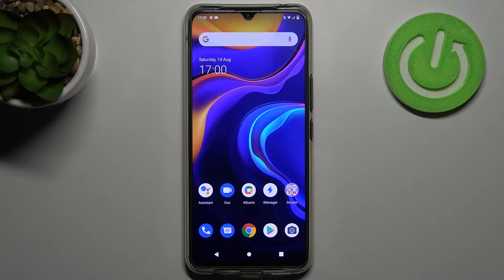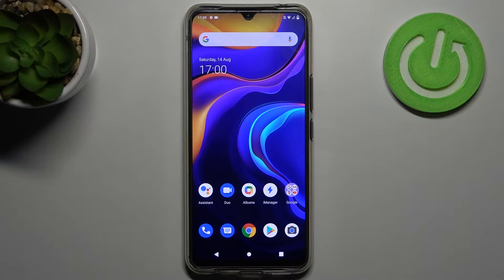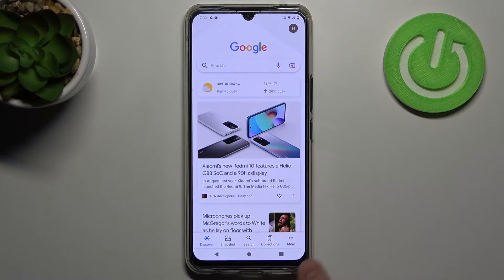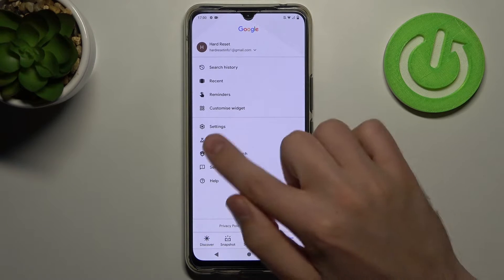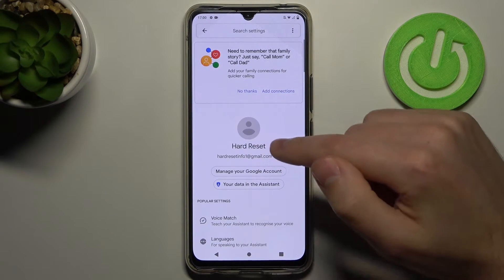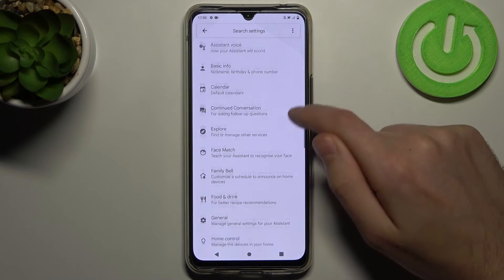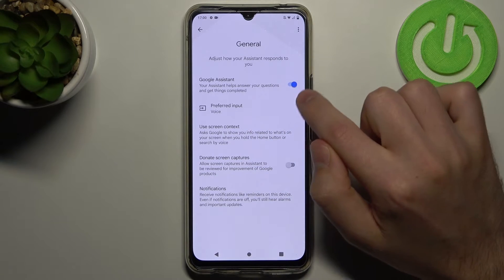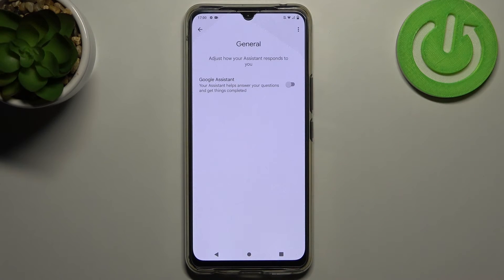How to Turn Off Google Assistant in VIVO V20 – Disable Google Assistant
Do you want to know how to turn off a Google Assistant in your VIVO V20? You should watch this tutorial. We'll show you how to do it easily, so follow us, go to the Google Settings in your device and easily turn off the Google Assistant. However, if you find that you need to start using Google Assistant on your device again, you can reactivate Google Assistant at any time. Find out more about Google Assistant - visit our YouTube channel.